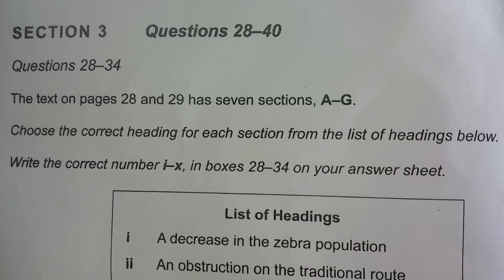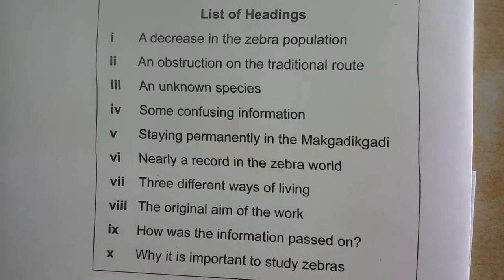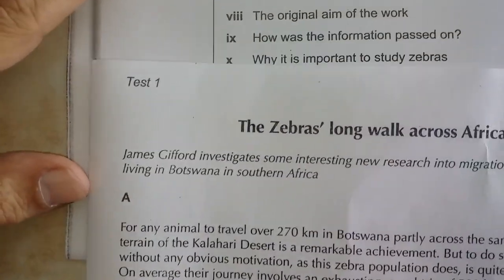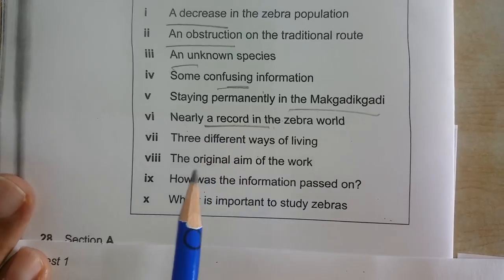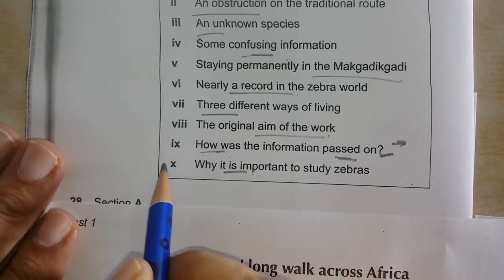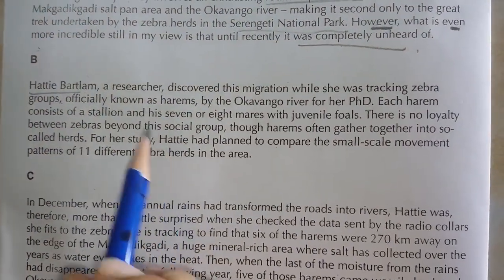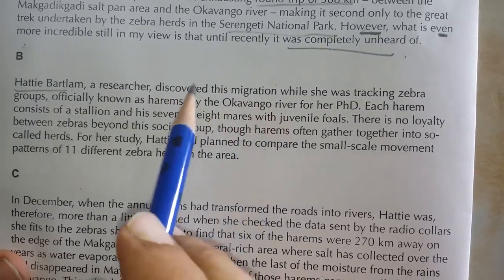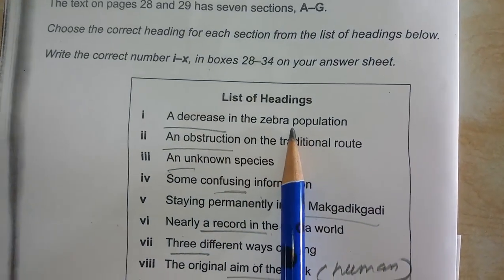IELTS STUDENT VISA PTE TIPS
IBSL SCO 1131  KARTAR NAGAR MODEL TOWN ROAD AMBALA CITY   INDIA
IBSLAMBALA@FACEBOOK